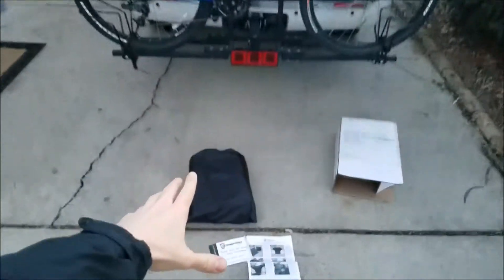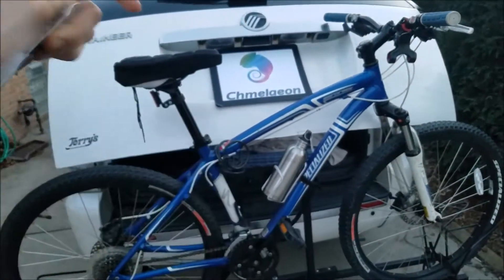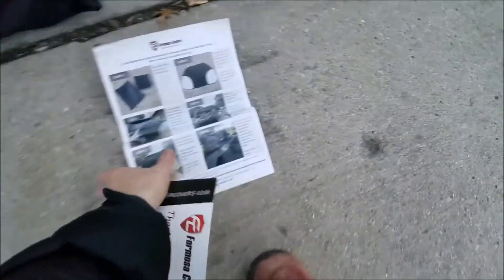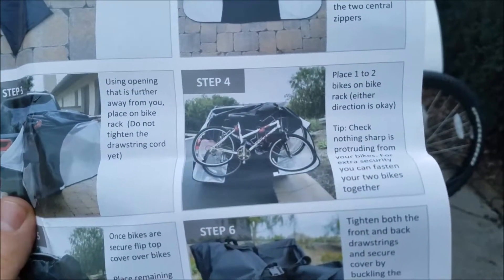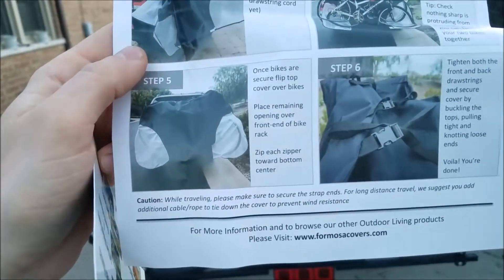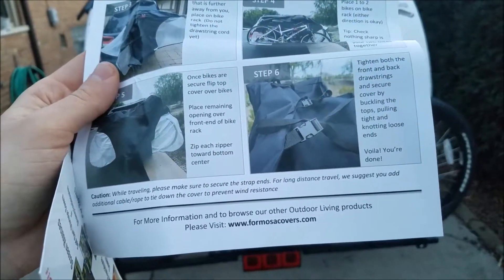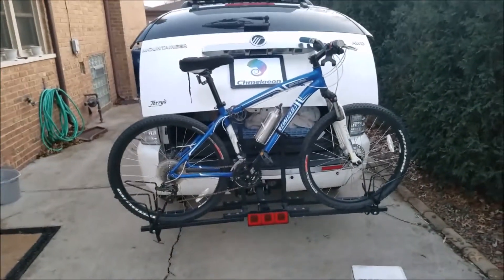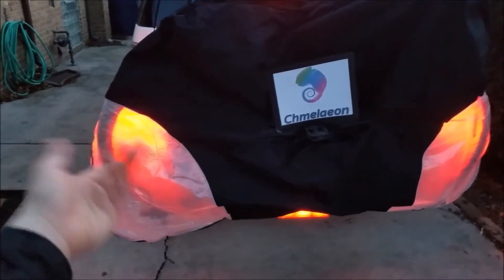🚲 The BEST Bike Motorcycle Bicycle Cover 🚲 Waterproof Rain Proof Formosa Hitch Mountable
💲Buy Bike Covers (Hitch Mountable)Here💲

or

500,000+ products we beat most amazon prices! :D

30 Days FREE for Amazon Music

30 Days FREE and Two FREE Audiobooks on Audible